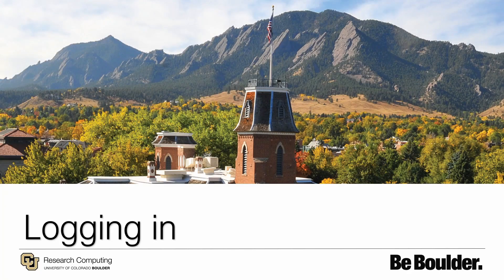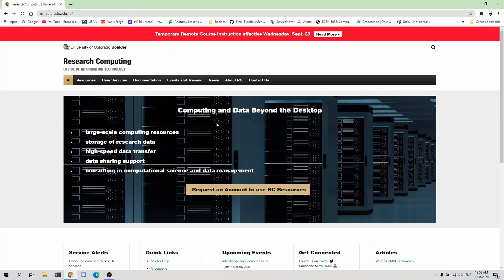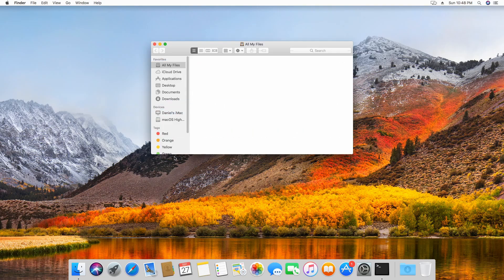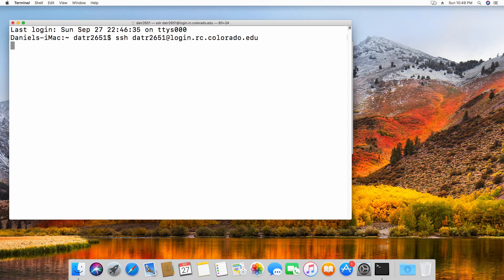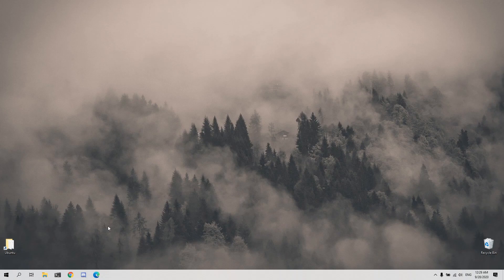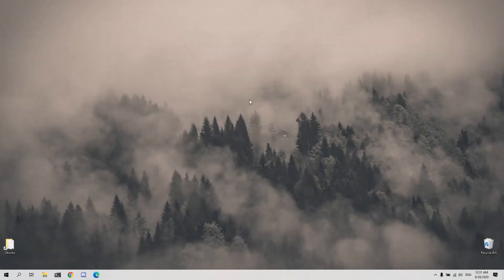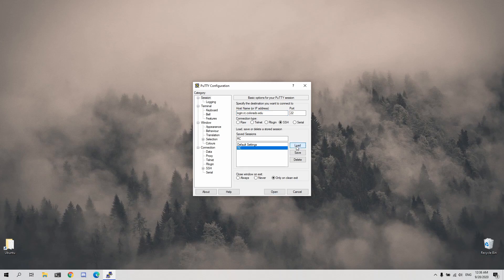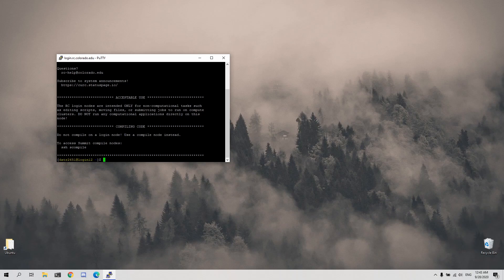Logging In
This video details how users can log into CU Boulder Research Computing Resources.

Timeline:
Introduction: 0:00
Logging in w/ Mac or Linux: 1:14
Logging in w/ Windows: 2:50